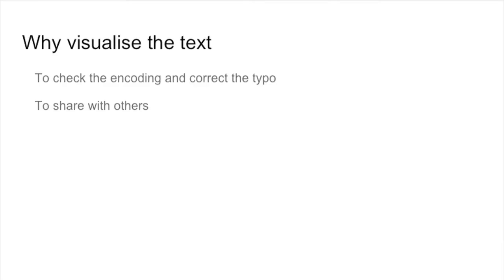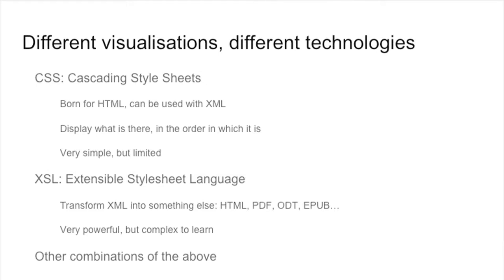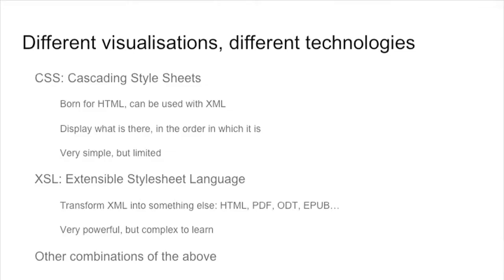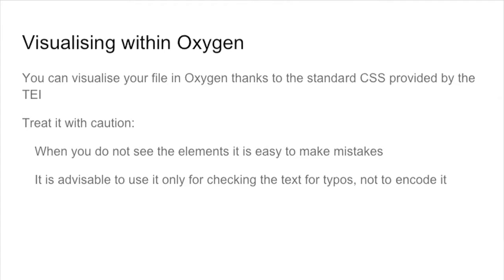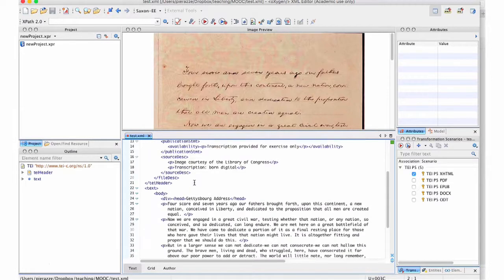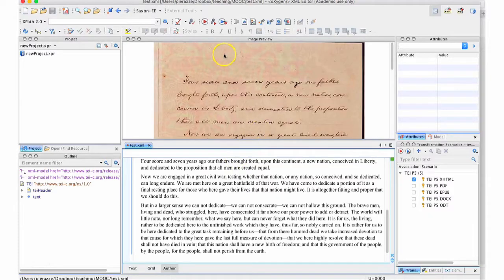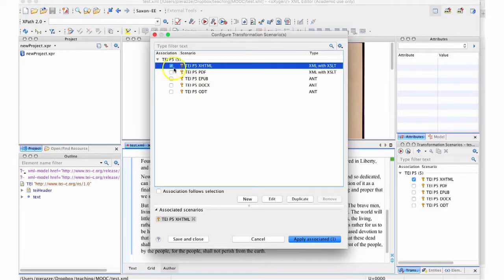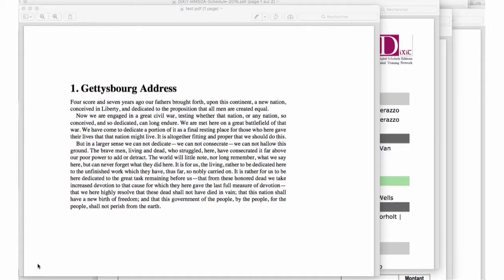Displaying a Text (guided exercise)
This video features Prof Elena Pierazzo (Université Grenoble Alpes) teaching a guided exercise on how to display the text you have encoded using TEI. to take our courses and workshops.